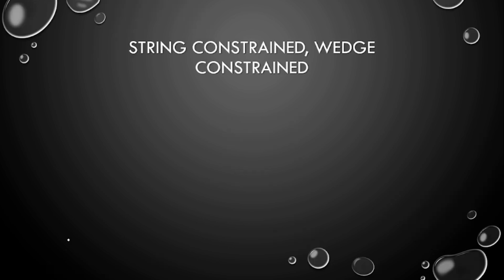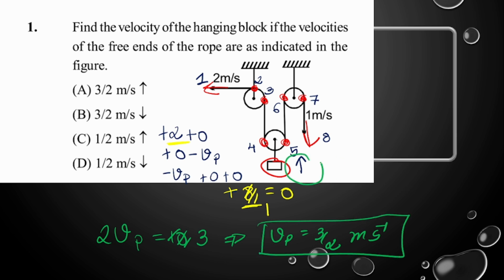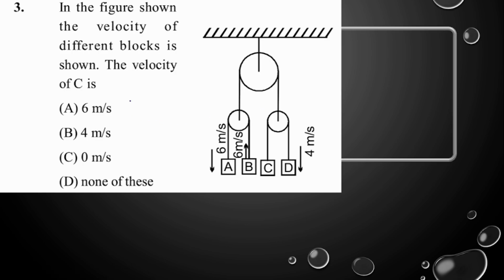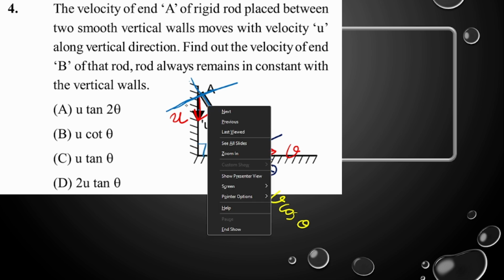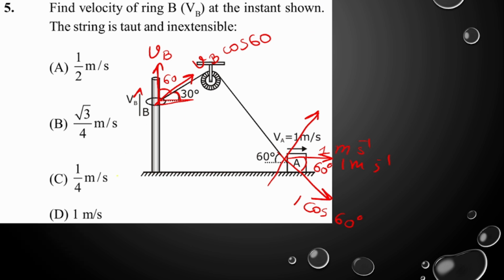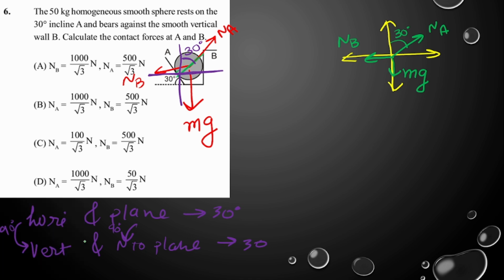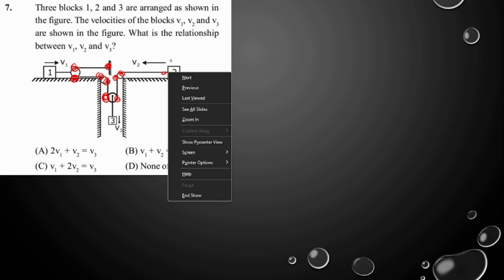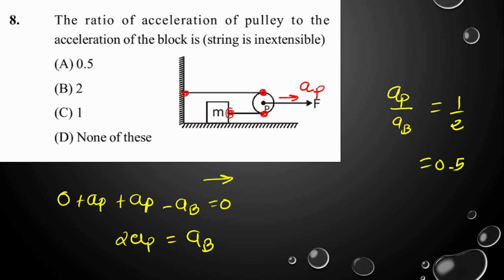The Bizarre Physics of Constraint Motion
Dear Students,
             I hope my content will help you to understand the concepts very well. If you have any queries then you can leve a comment. We will try to solve it as soon as possible. Please do share this channel with your friends so that the can get the benifits of free online best education. Best of luck to you all for your studies.